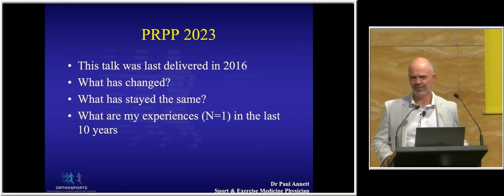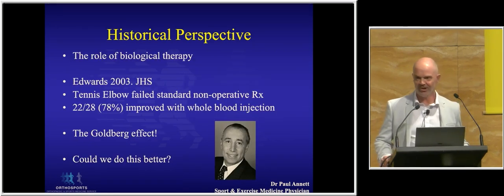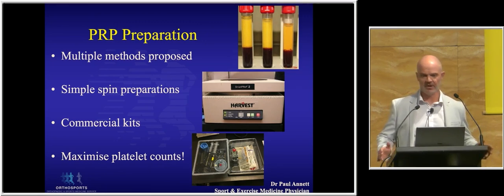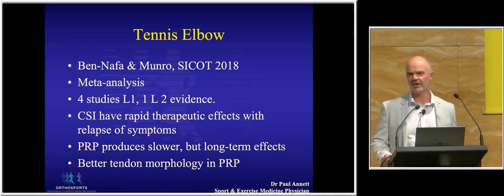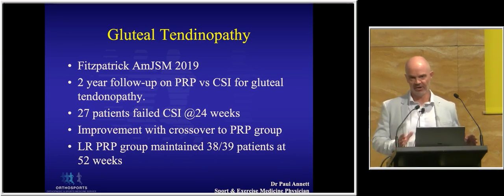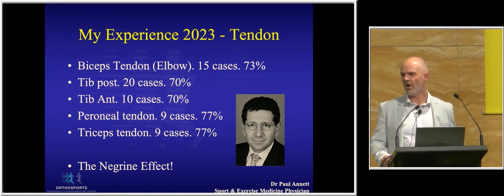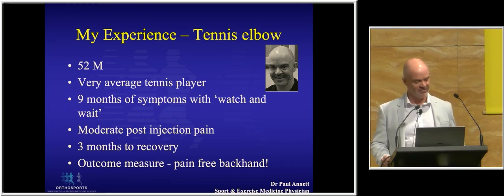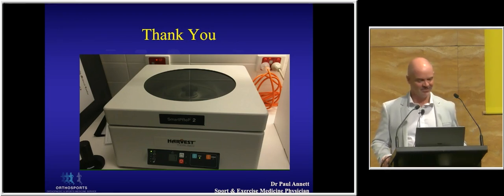2023 13 PRPP injection - Dr Paul Annett